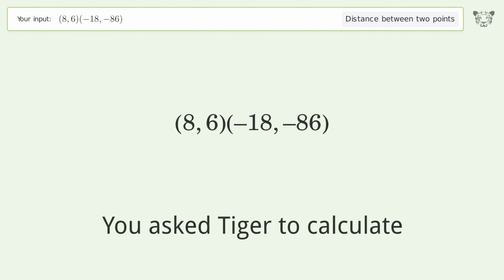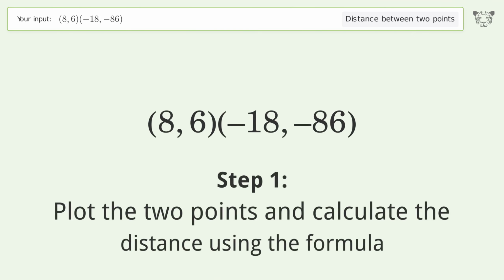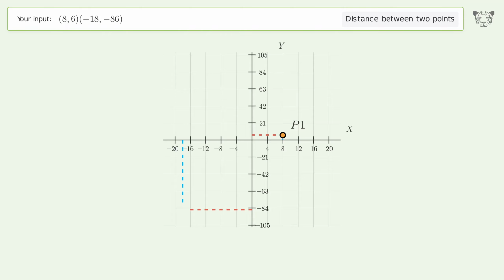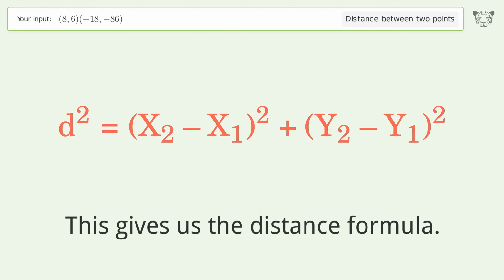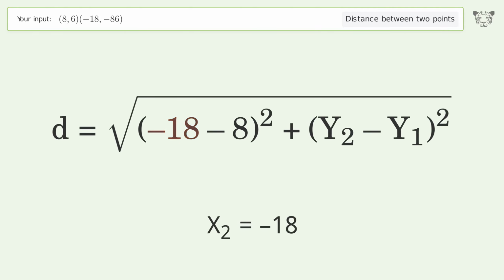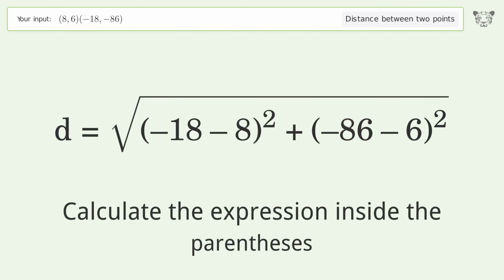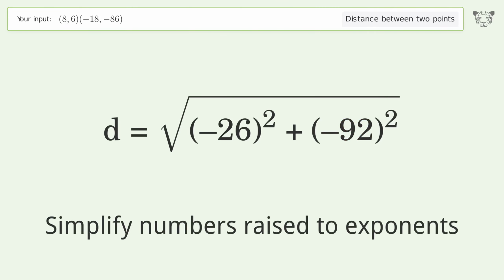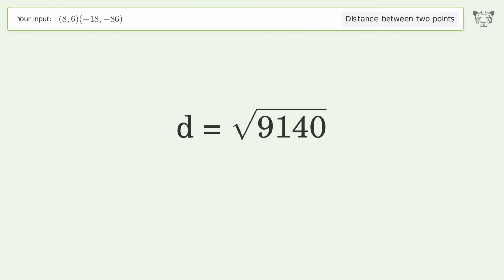Find the distance between two points p1 (8,6) and p2 (-18,-86): Step-by-Step Video Solution